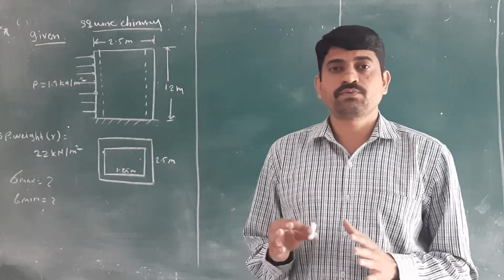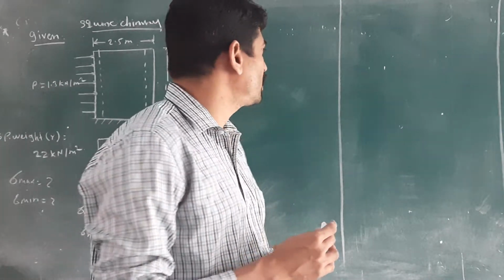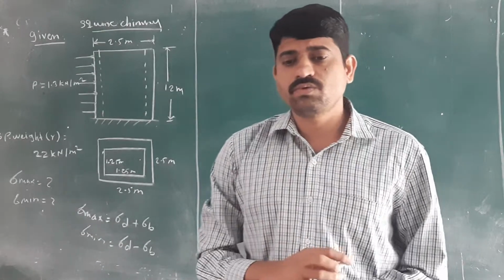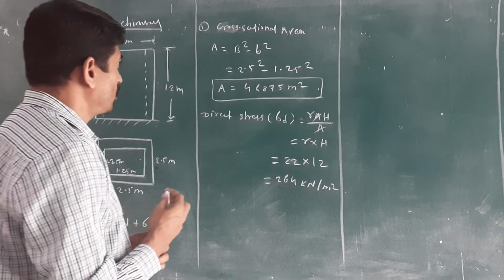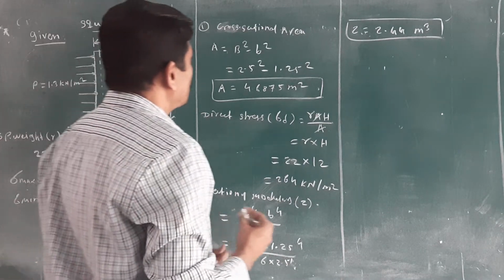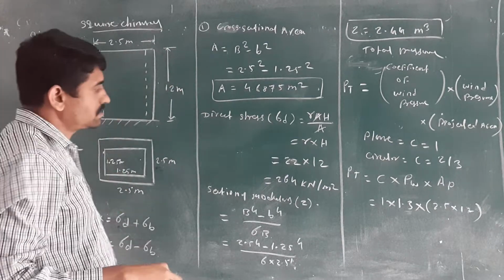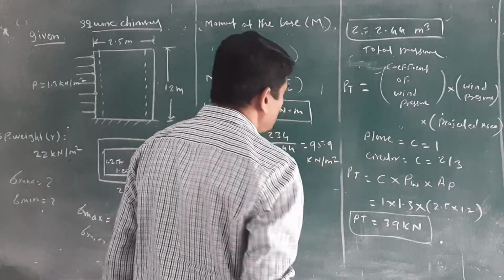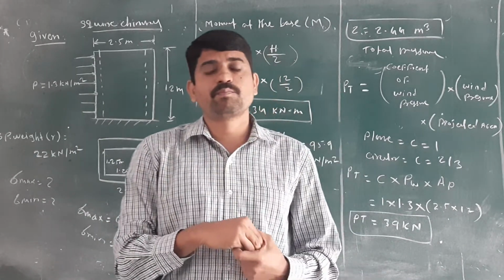Application Based combined loading and Stresses 3